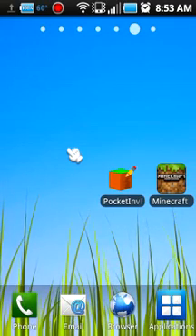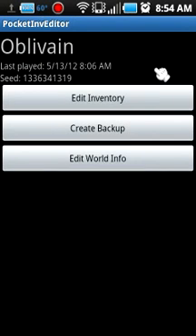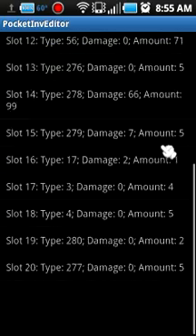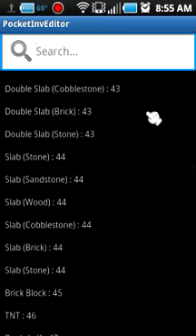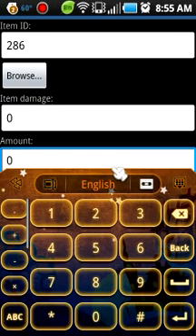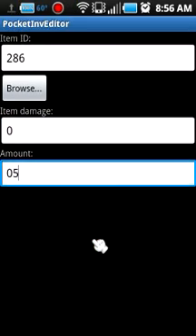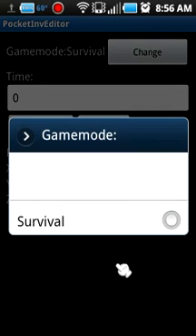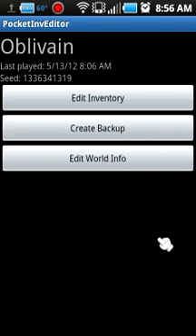Minecraft PE PocketInvEditor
This is an app that allows you to change or do wat ever u want to the levels u have in minecraft pe